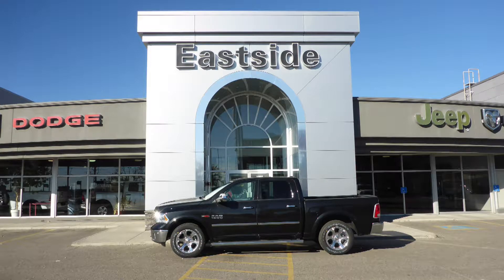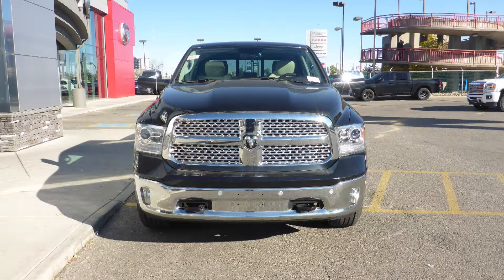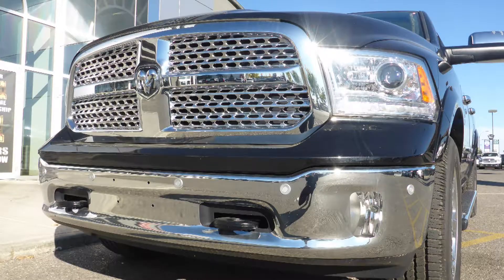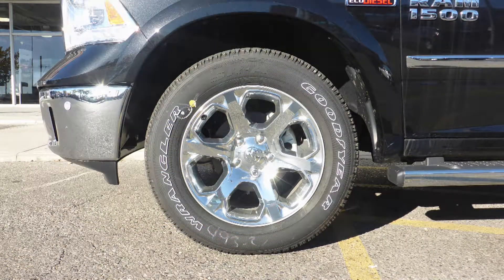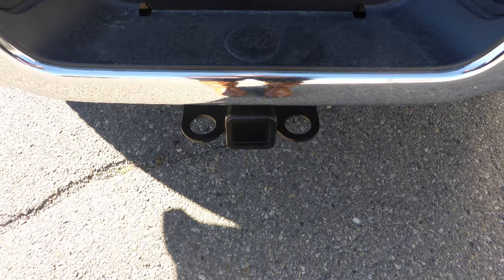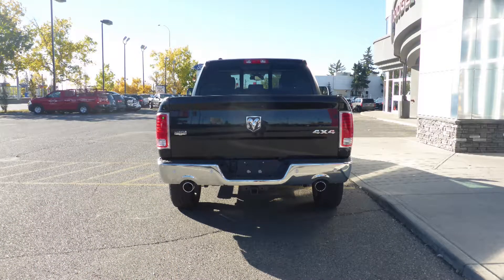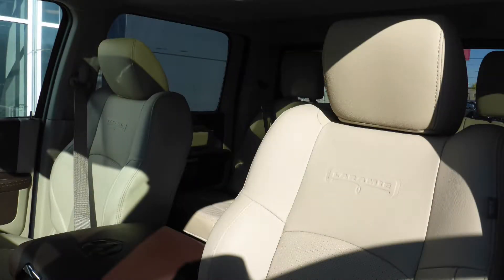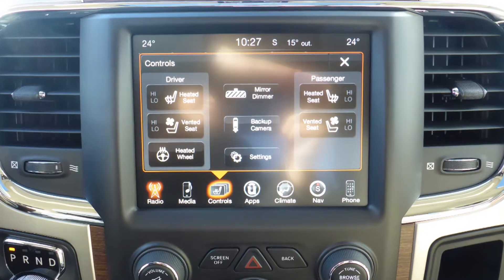2017 Ram 1500 Laramie Crew Cab for Navdeep - Eastside Dodge - Calgary, Alberta